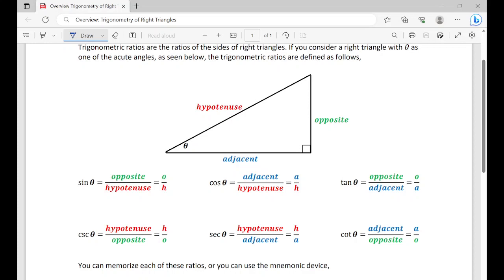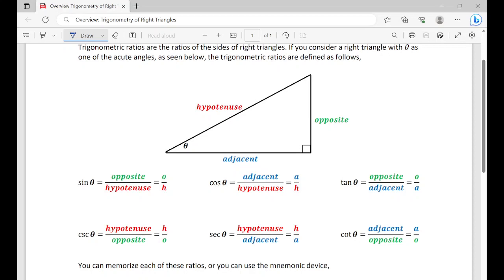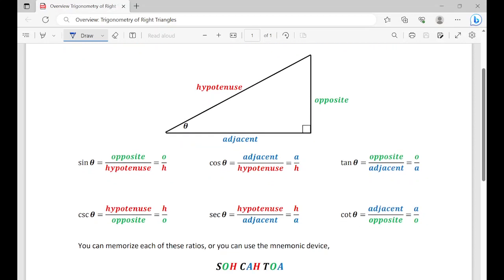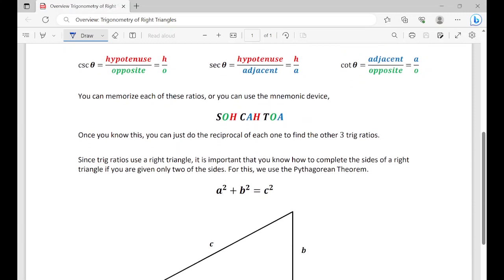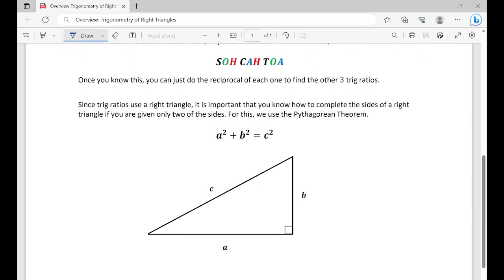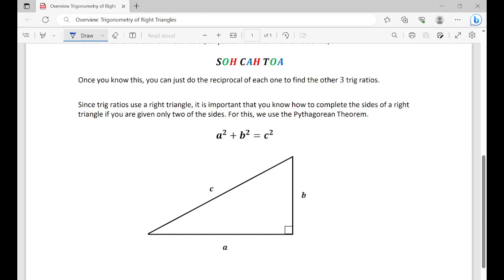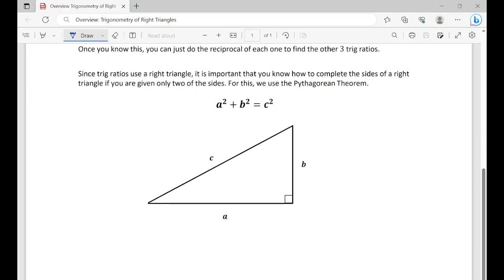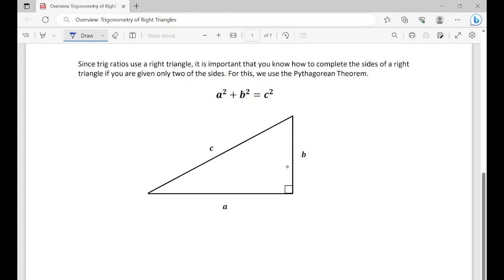Overview: Trigonometry of Right Triangles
An overview of the Trigonometry of Right Triangles.